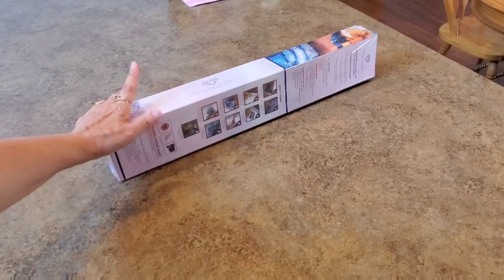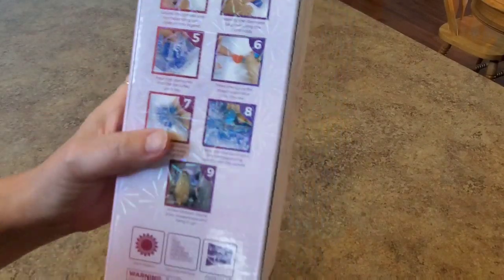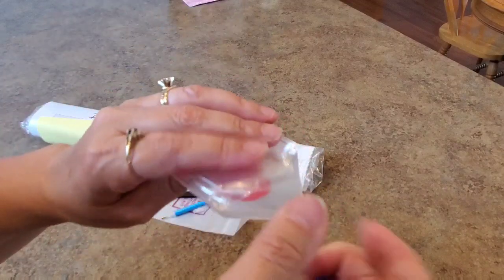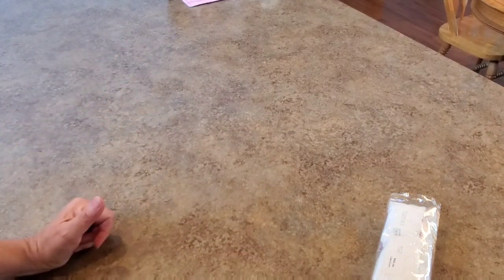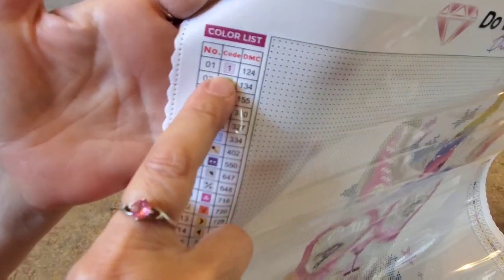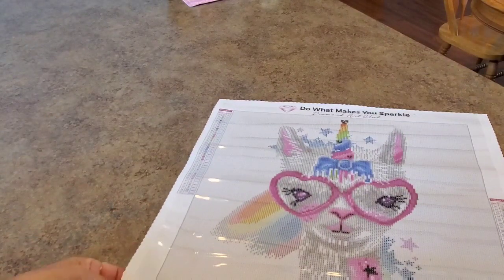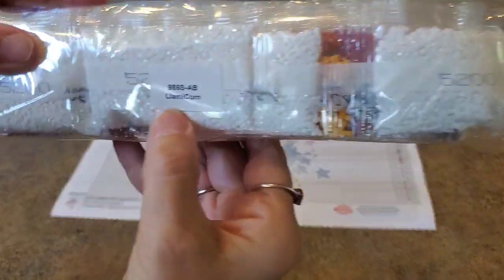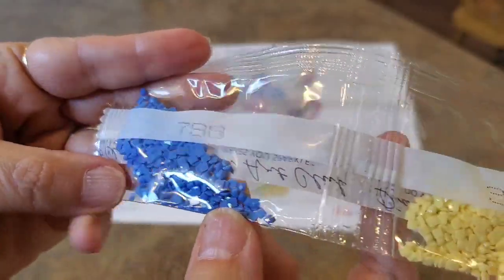Sneak Peek...Diamond Art Club